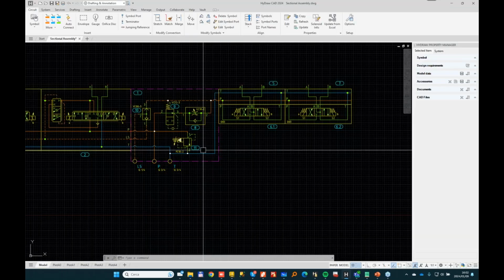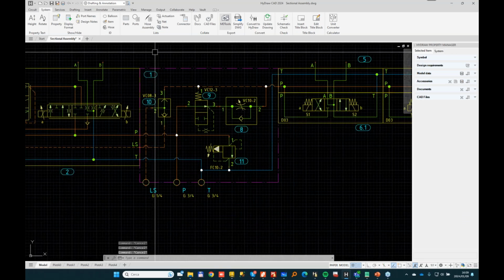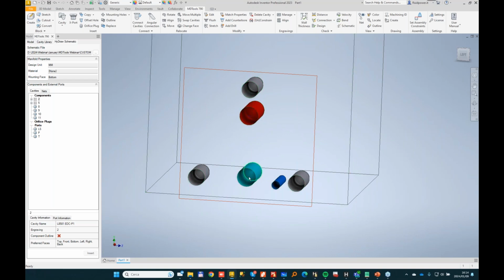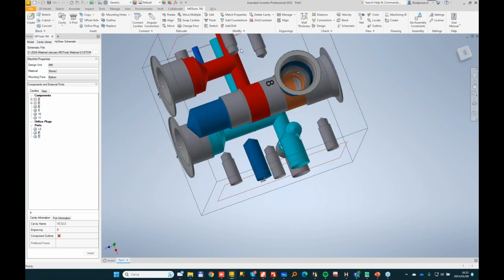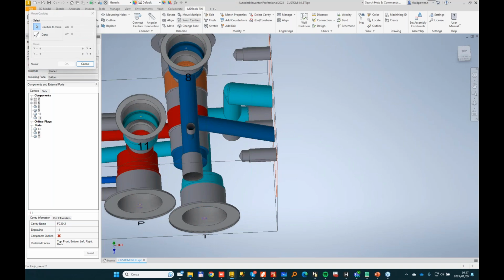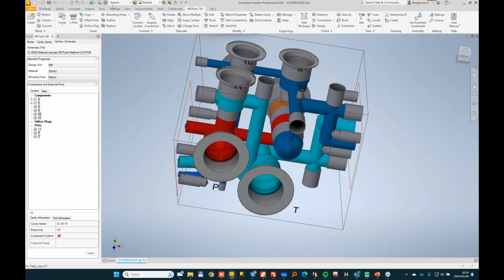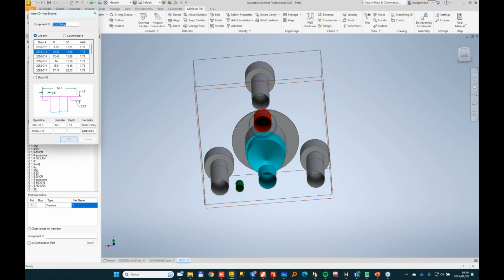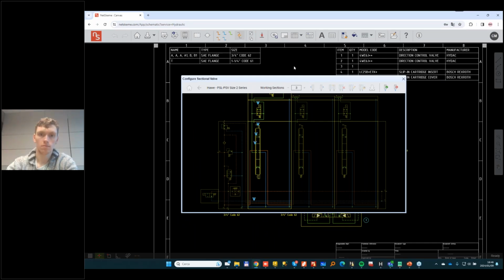Design Mating Manifolds for Section Valves using MDTools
Learn how to create custom inlet-, outlet-, or mid-sections for Sectional Valves using MDTools.

Boost Productivity with MDTools from VEST, Inc.